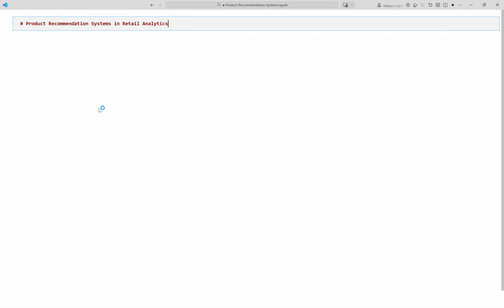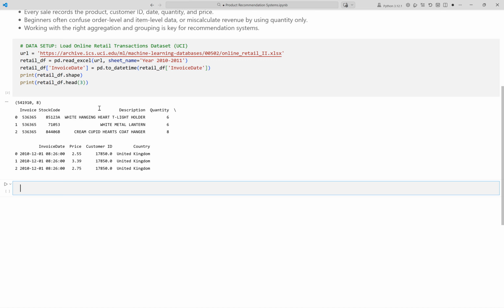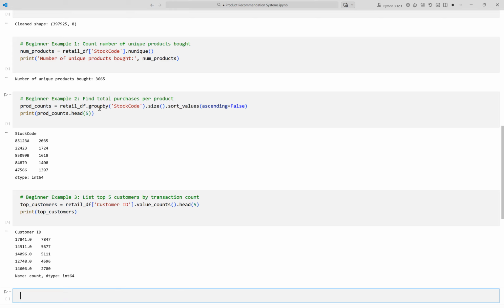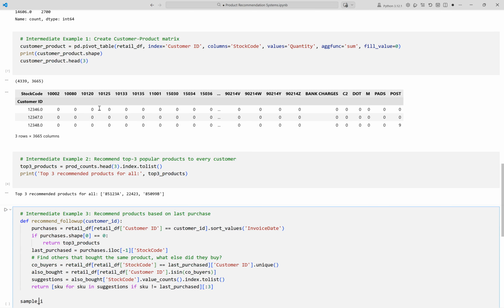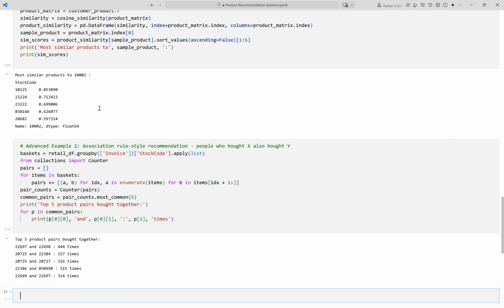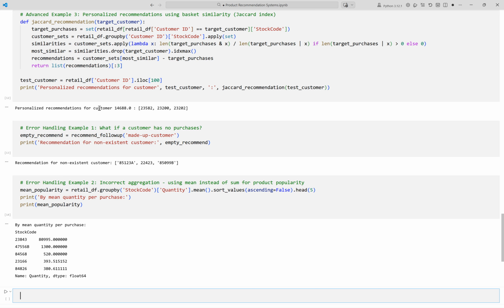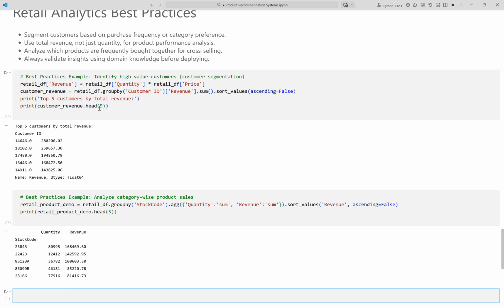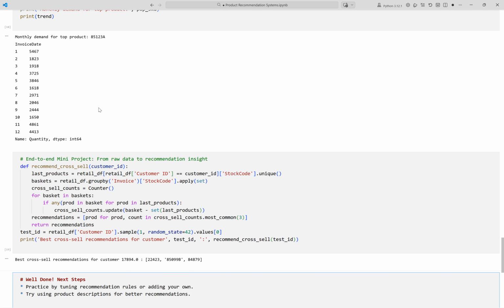Product Recommendation Systems Explained: Key Techniques for Retail E-commerce Analytics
Learn how to build and evaluate product recommendation systems using real retail transaction data. This video covers the entire process from data cleaning and aggregation to creating both simple and advanced recommendation logic, all without the need for specialized machine learning libraries. You will discover how e-commerce platforms use purchase patterns to boost sales, improve marketing, and optimize inventory by showing the right products to the right customers.

Follow along as we explore key analytics concepts, create customer-product matrices, and implement techniques like popularity-based, personalized, and association rule recommendations. The tutorial also demonstrates best practices in retail analytics, including handling missing values, segmenting customers, and analyzing seasonal trends for better business decisions.

00:00 Introduction to product recommendation systems
00:32 Importing and preparing retail data
01:24 Understanding retail transaction data structure
02:28 Data cleaning and filtering
03:28 Counting unique products and customers
04:22 Analyzing product purchase frequency
05:08 Identifying top customers
05:53 Building the customer-product matrix
06:57 Popularity-based recommendations
07:41 Personalized recommendations by purchase history
09:01 Product similarity with cosine similarity
10:18 Association rules and product pairs
11:31 Basket-based recommendations using Jaccard index
12:44 Handling edge cases and missing data
13:30 Aggregation methods and their impact
14:22 Data quality and missing value handling
15:14 Retail analytics best practices
15:39 Segmenting customers by revenue
16:32 Analyzing top products by revenue
17:21 Seasonality and demand trends
18:09 Cross-sell recommendation logic
19:28 Next steps and further learning